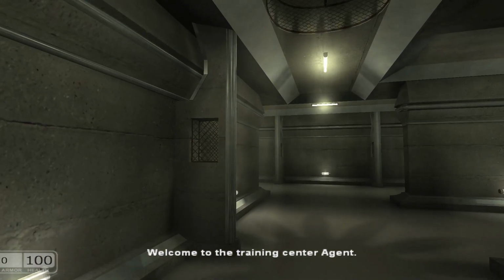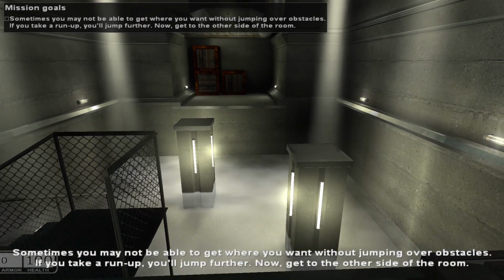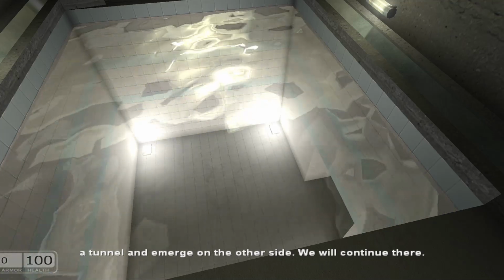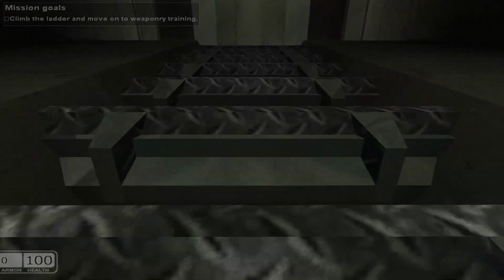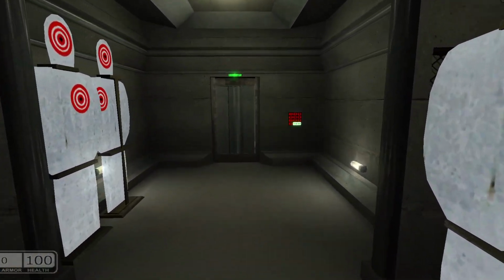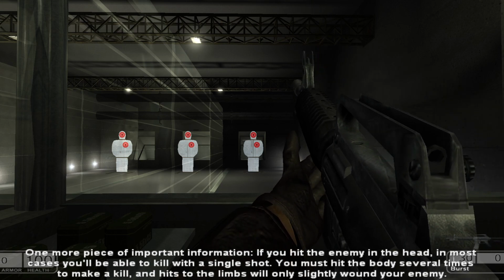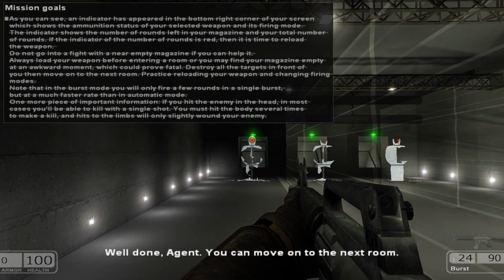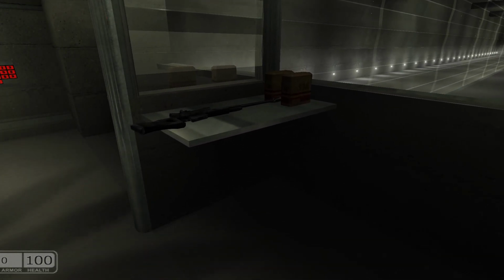Chaser #1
Chaser is a first-person shooter action video game developed by Cauldron. The game is built on the CloakNT 3D engine.
Release
    EU: June 27, 2003
    NA: August 22, 2003

Plot
The game takes place in the future, when humanity has colonized Mars.
A coalition of 36 top industrial corporations establish the MARSCORP consortium in 2036 with the goal of terraforming the planet.
In 2042, MARSCORP has become the de facto autocratic government of Mars, with its director Samuel Longwood being a ruthless dictator.
Meanwhile, Graham Castor's highly elusive rebels seek to liberate Mars.